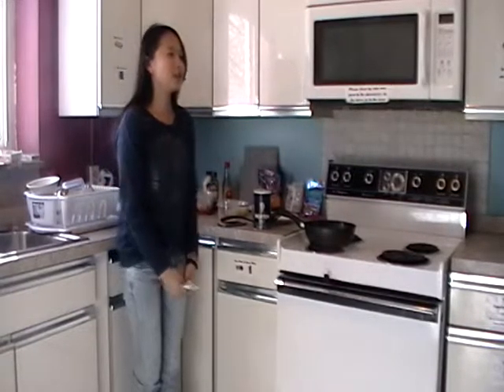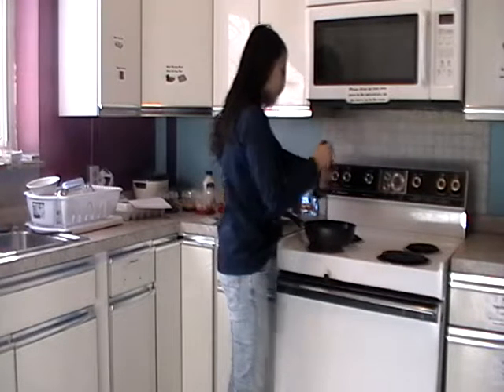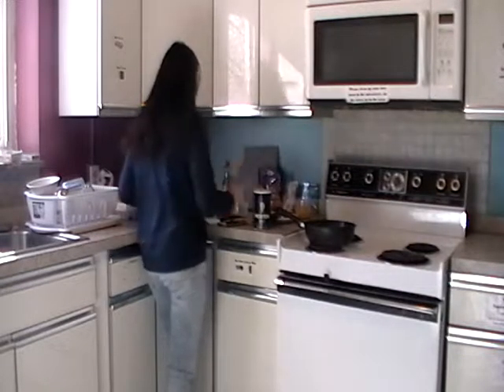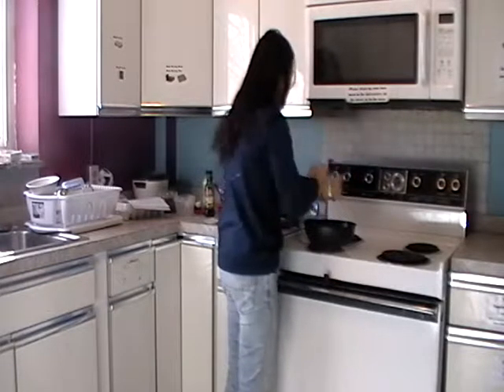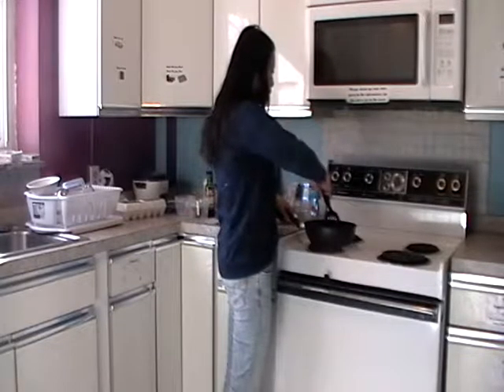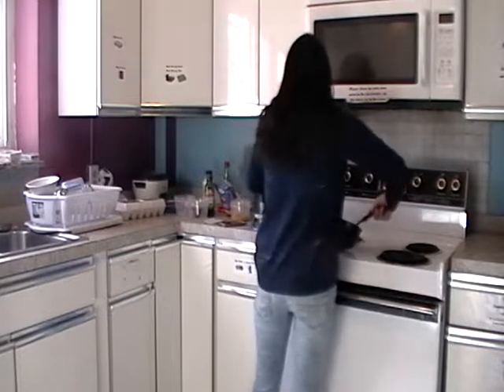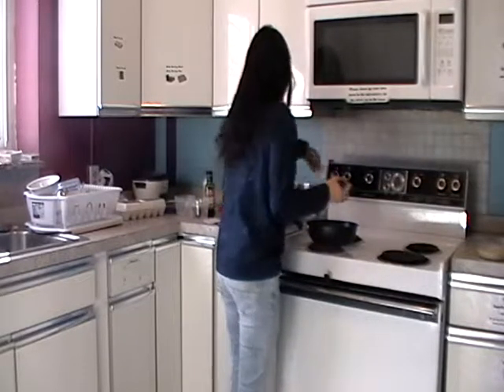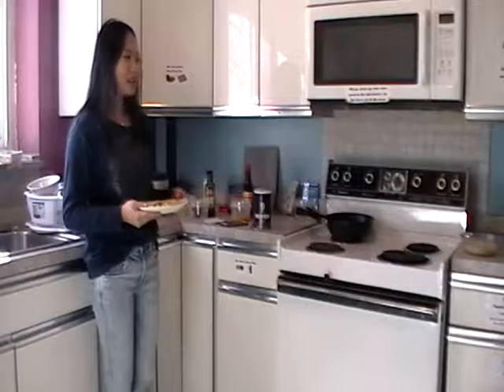Melody's Demonstrative Speech (2016-2017) - 7th Hour